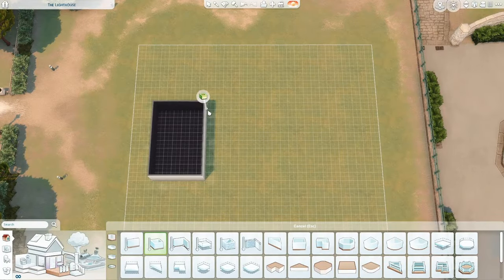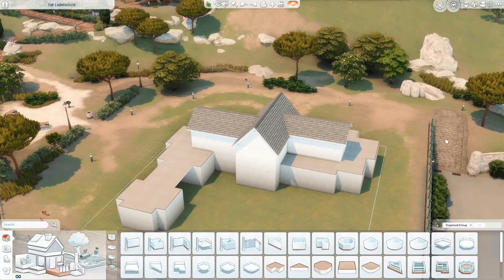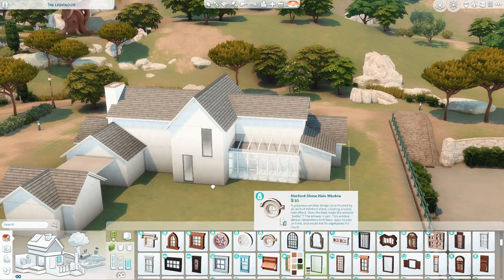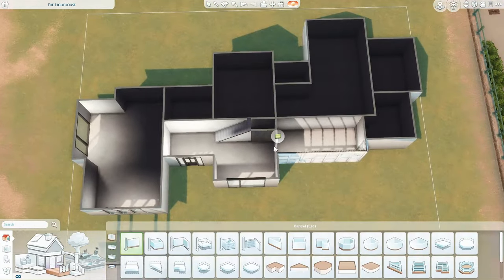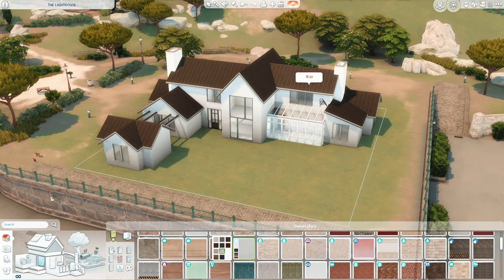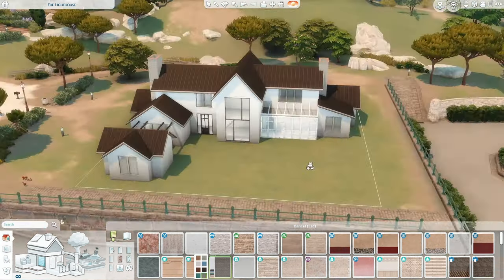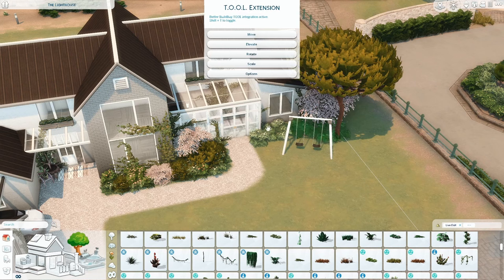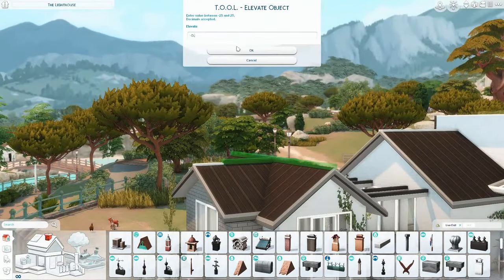Modern Mansion for a Big Family in Tartosa | (no cc) The Sims 4 Speed Build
Speed build of a pretty large, yet cozy family home that I built on a 30x30 lot in the beautiful world of Tartosa from the My Wedding Stories game pack for The Sims 4! The house has 5 bedrooms, 4 bathrooms, an annex with a laundry room, a nice pool, 2 living rooms (very fancy if you ask me) and room for 7+ sims. I hope you all like this house, you can download it on my gallery page! :)

I hope you enjoyed this video and that you are having a great day!
I appreciate you all so, so much!

Gallery ID: LacyLena